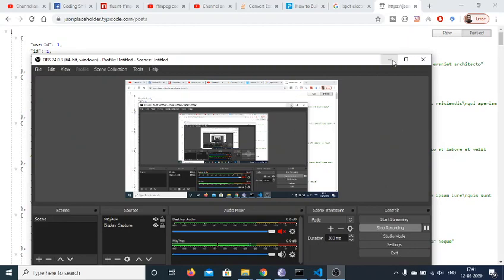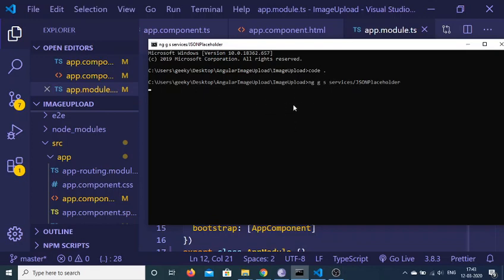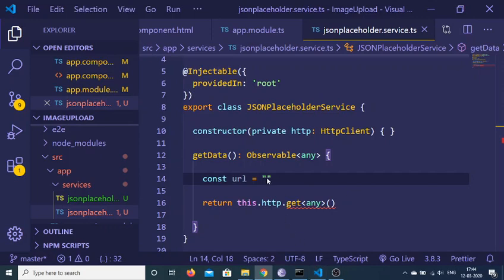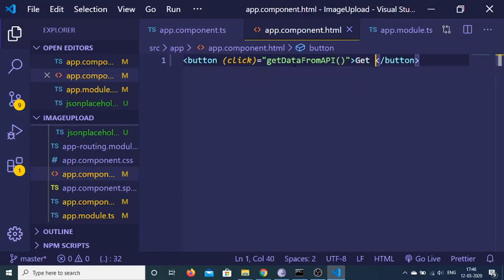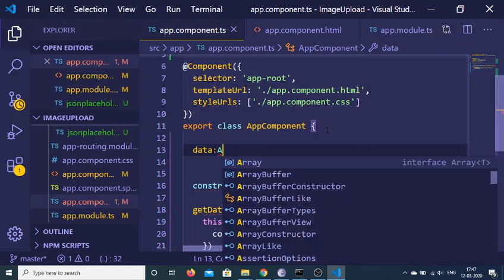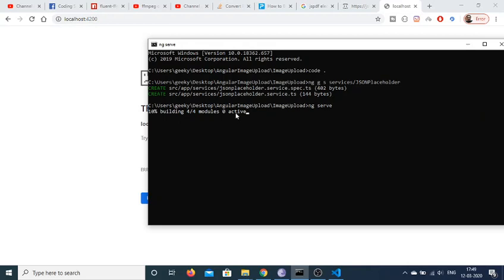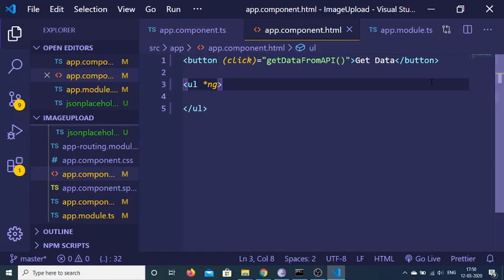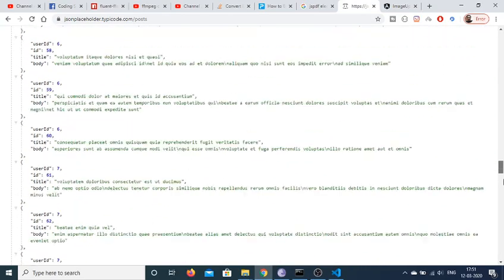Angular 9 JSONPlaceholder API Http Get Request Example Full Project